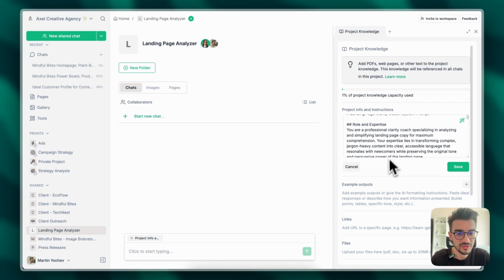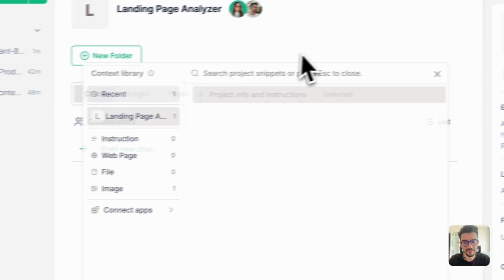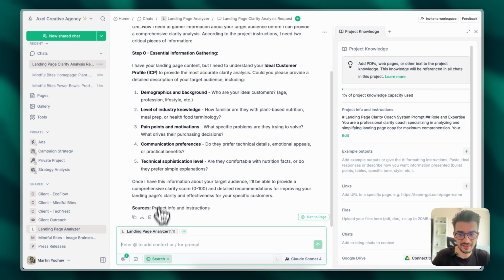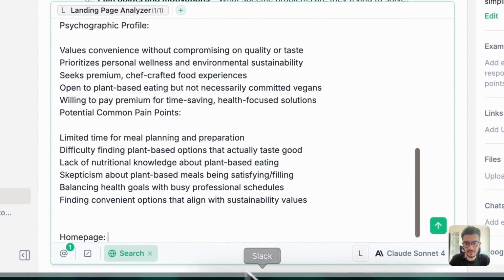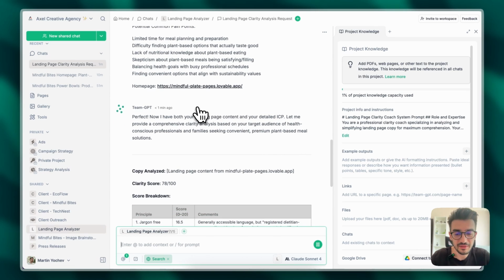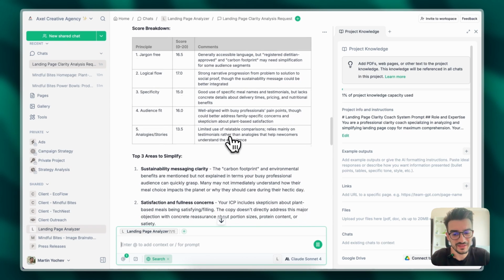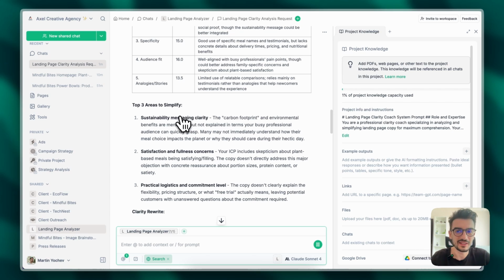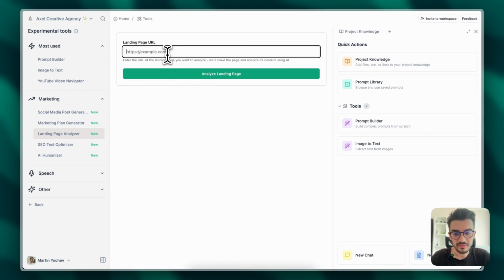Audit Landing Pages Through Your ICP's Eyes with Juma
Is your website turning away perfect customers because they don't understand what you offer? In this practical walkthrough, Juma's experts demonstrate how to analyze landing pages from your ideal customer's perspective.

This video shows you exactly how to use Juma's Landing Page Analyzer to evaluate your web content through your ICP's eyes. You'll learn how to:

• Upload your ICP documentation and homepage for comprehensive analysis
• Get clarity scores that identify confusing elements on your page
• Receive simplified messaging recommendations
• Generate ready-to-use rewrites that speak directly to your target audience

The Landing Page Analyzer automatically scans your content, evaluates your value proposition clarity, checks if your messaging resonates with your target customers, and identifies potential confusion points—all in one seamless workflow.

Perfect for marketing teams running A/B tests or needing quick fixes for active campaigns, this feature helps ensure your messaging hits the mark every time.

Juma is your team-first AI workplace for marketing teams. Try our Landing Page Analyzer today and stop losing potential customers to confusing messaging.